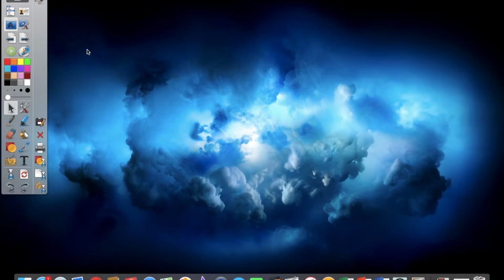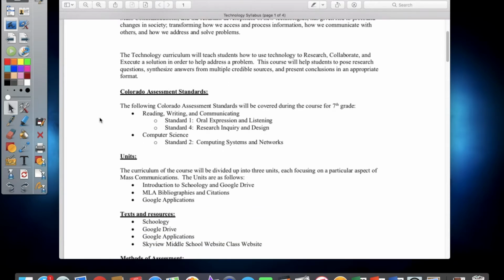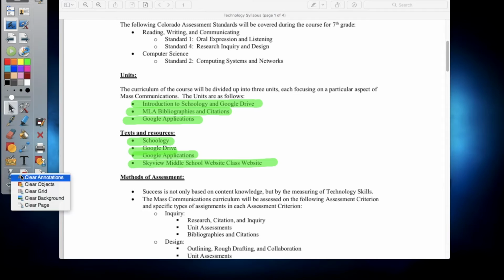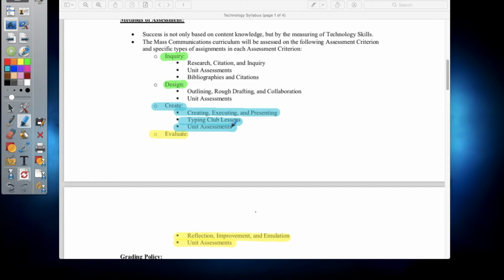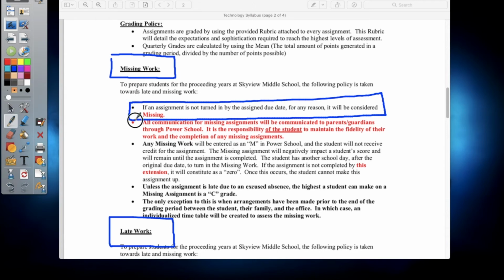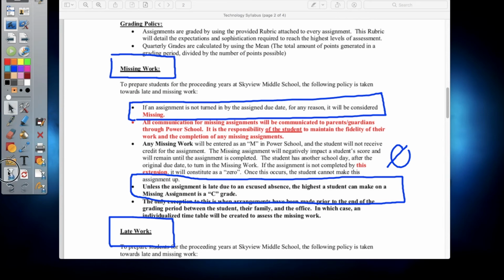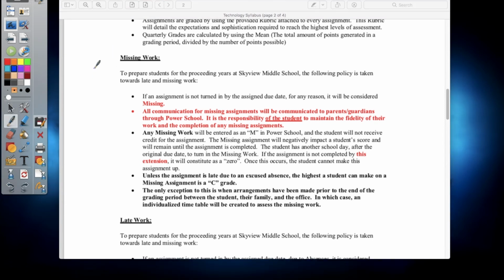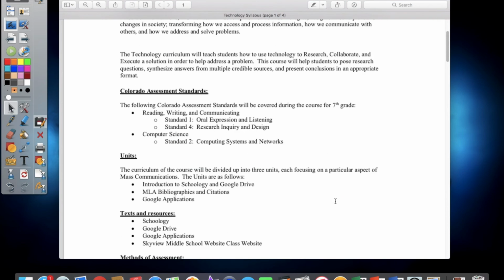Technology Syllabus 2nd Semester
Watch this video lesson as we will discuss the Technology Syllabus for the 2nd Semester.